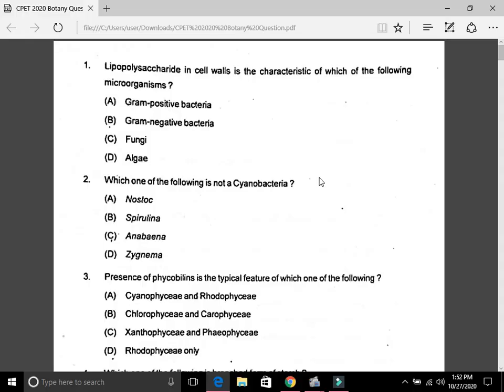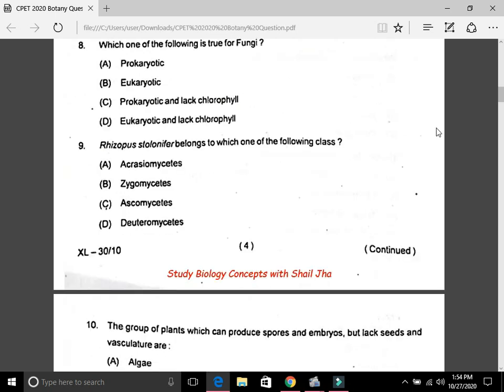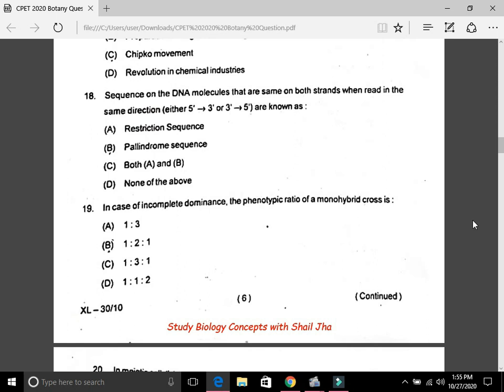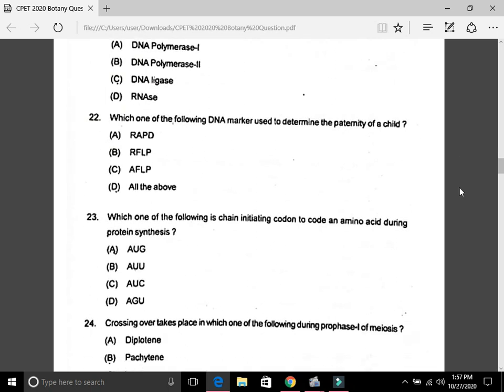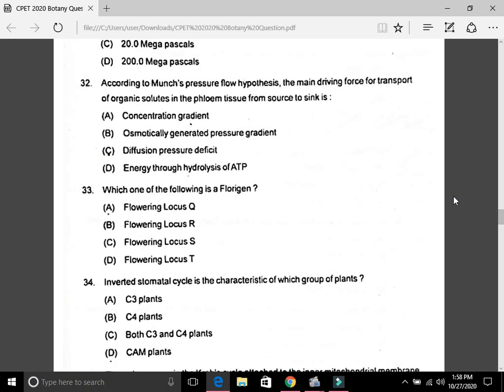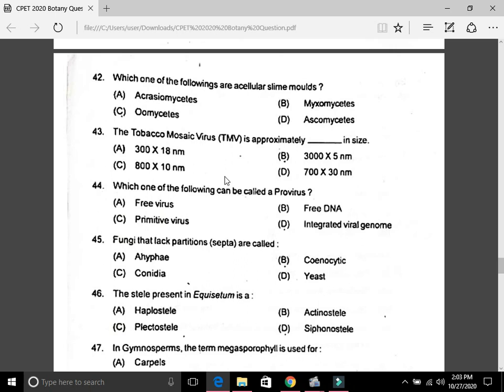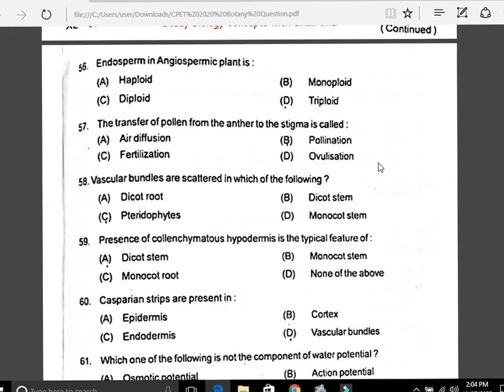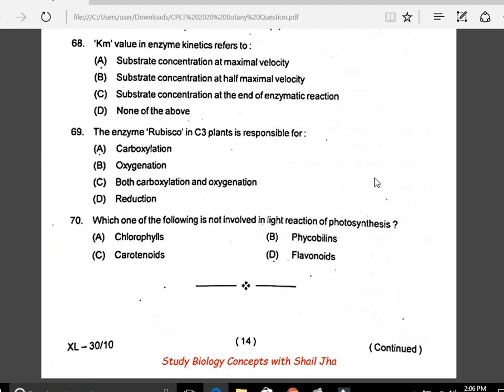BOTANY ANSWER KEYS- CPET -2020